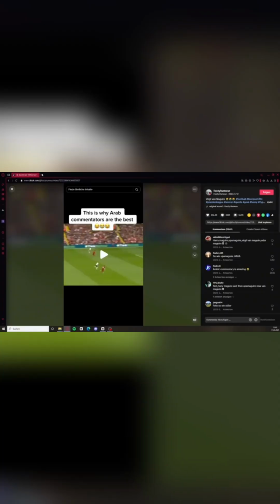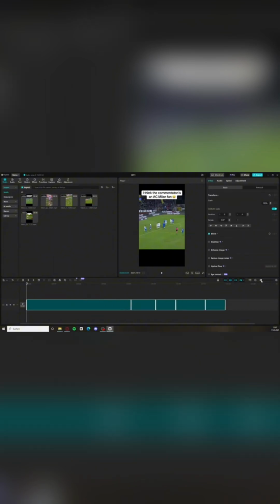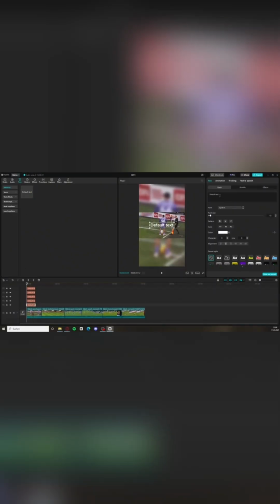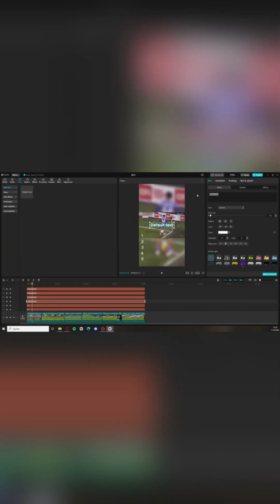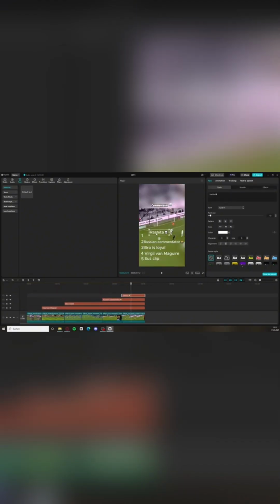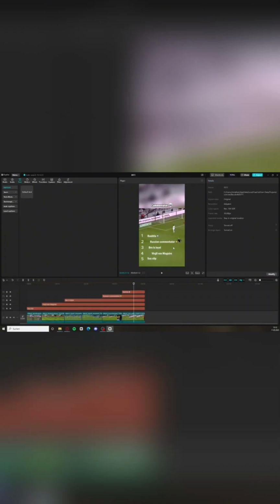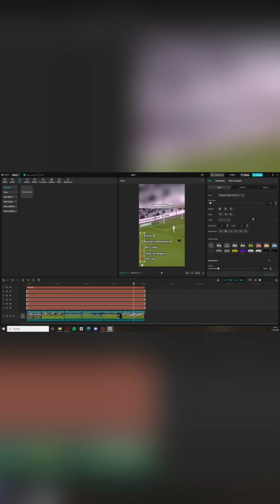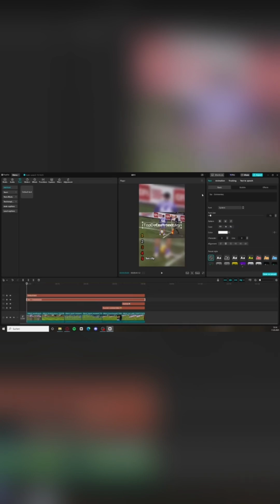How To Make VIRAL Ranking Videos😱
My first ever tutorial. By the end of this video you will know exactly how to create viral ranking videos for TikTok or Yt shorts.

I know this is rather a simple video without much editing but it is packed with a lot of value. This niche is getting millions of views and to create these  videos you only need 5 minutes and the free version of capcut.

Once you are in the Creator Rewards Program on TikTok or monetize your Youtube channel you will be able to make money

Listen here:     • Elektronomia - Sky Hig...